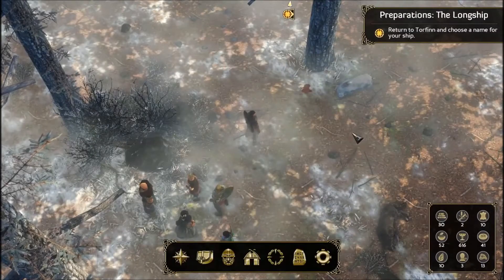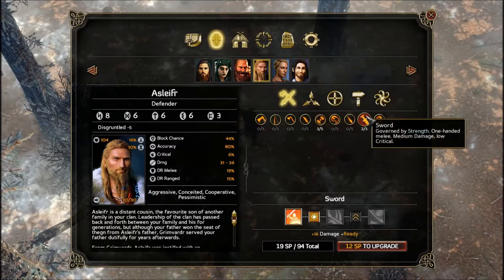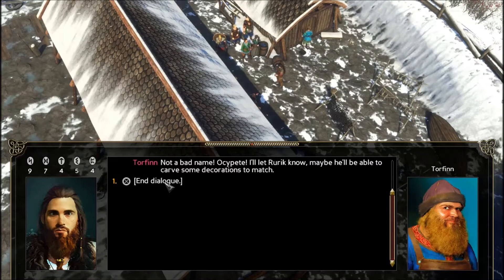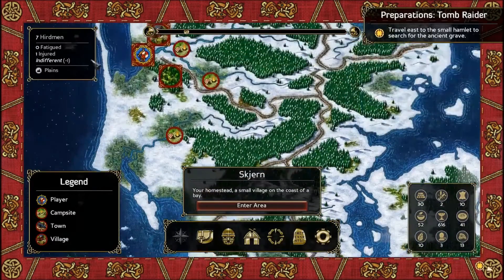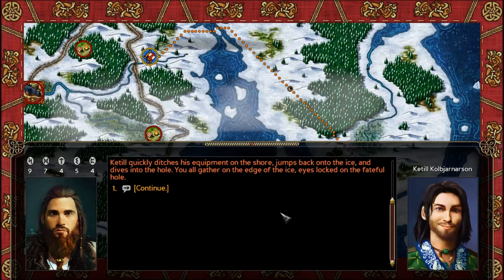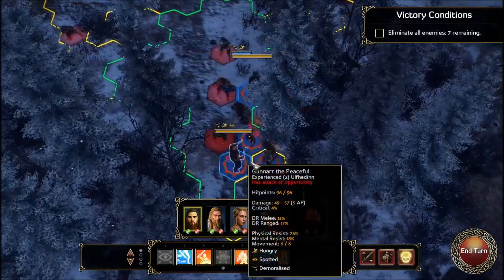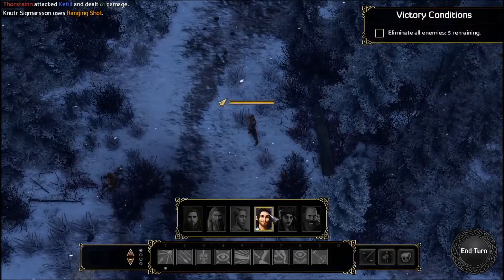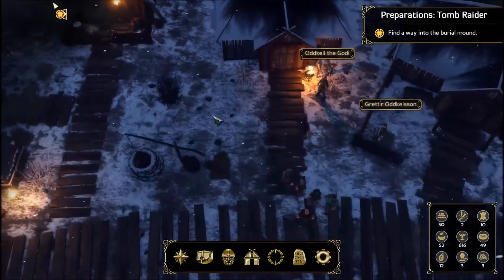Expeditions Viking - Pt.6 "Questing for Treasure" [Expeditions Viking Let's Play Gameplay]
Music